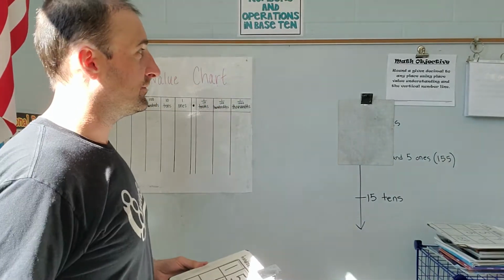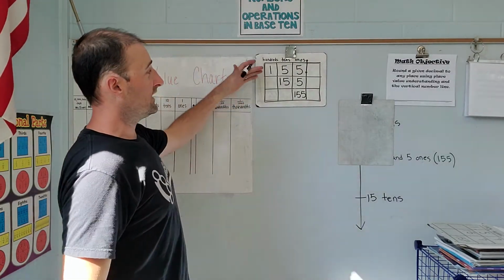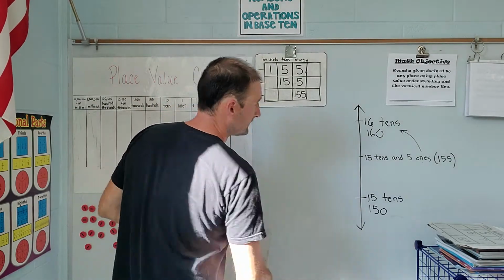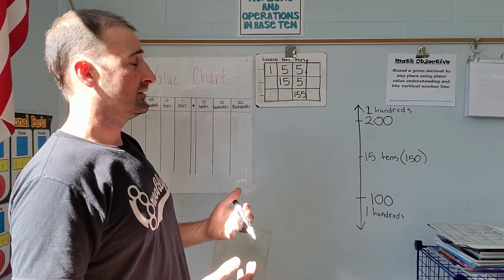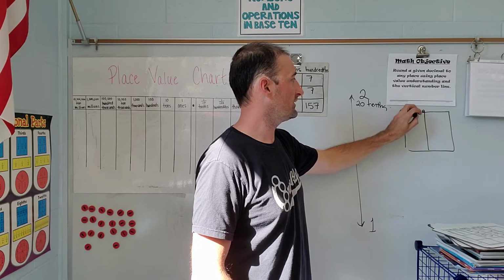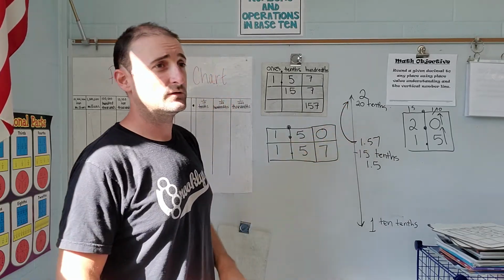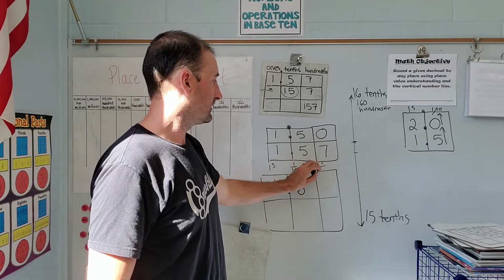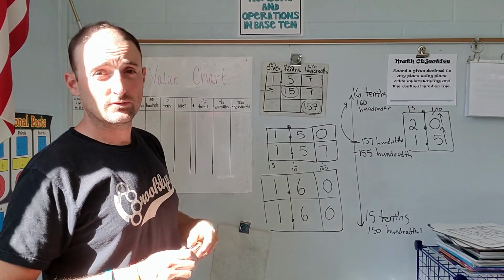Rounding decimals to any place using vertical number line and place value chart